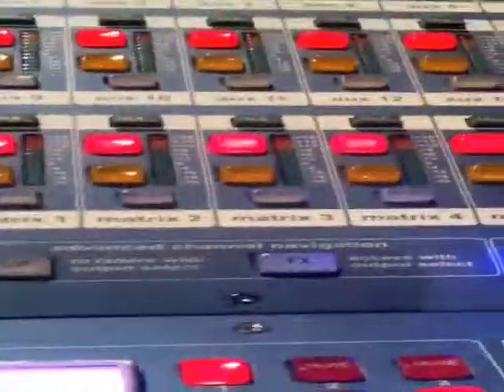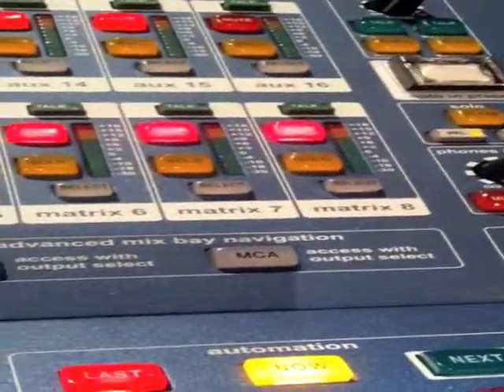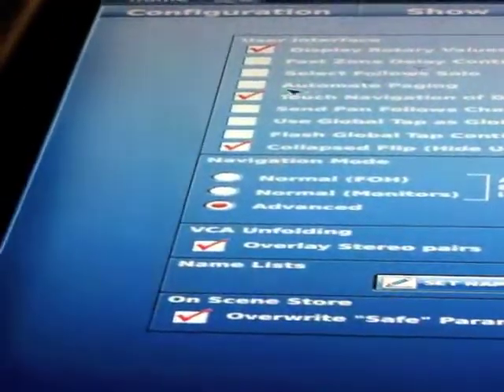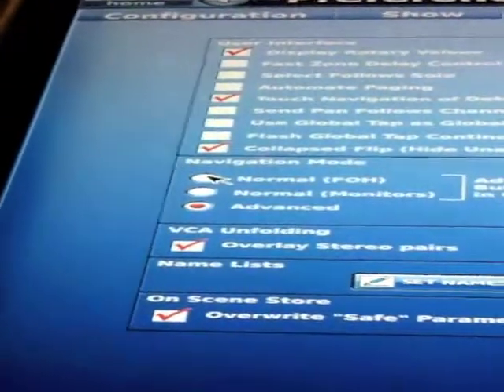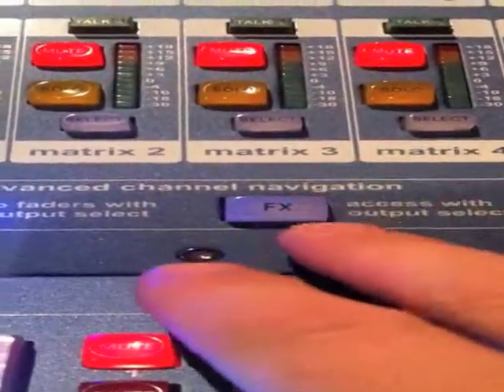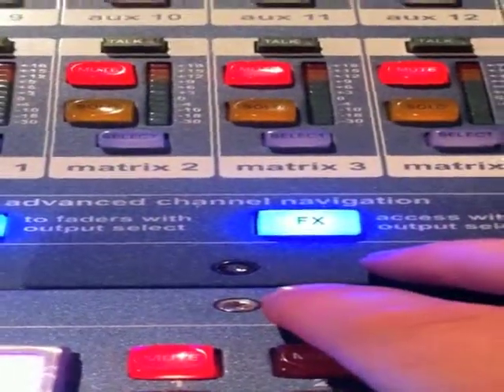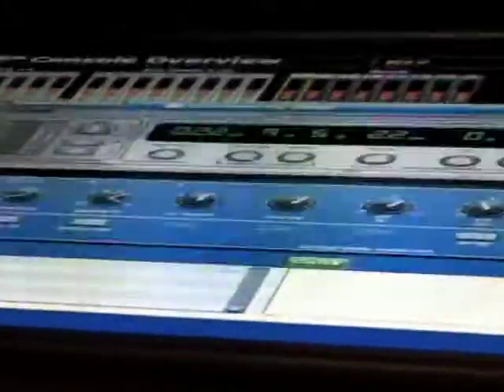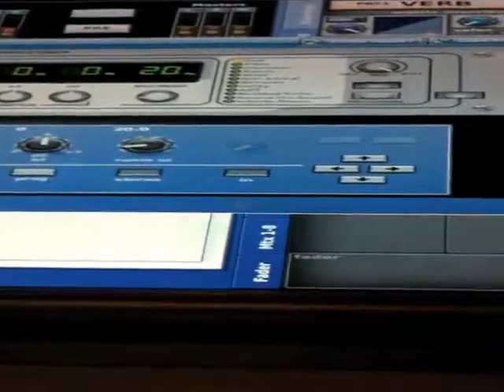Midas Pro2C Part 18 - Advanced Channel Controls and Final Summary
James Elizondo of HAS Productions in Las Vegas, walks us through the definitive tour of the Midas Pro2C mixing console. Part 18 focuses on advanced channel controls and James' final summary of the console. Only on SoundProLive Network and Live2Play Network,